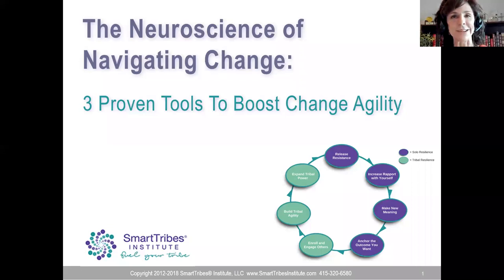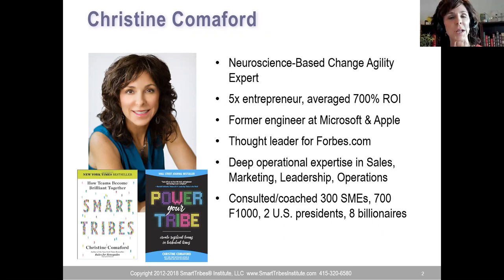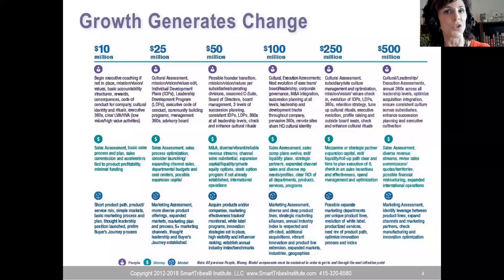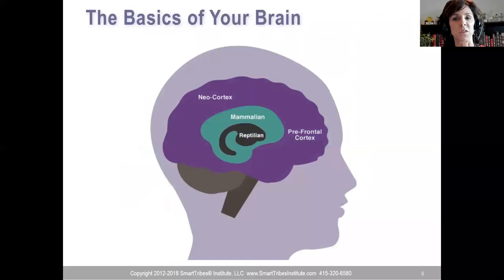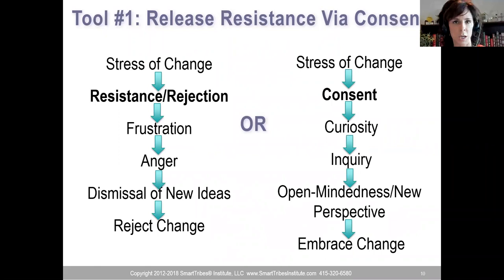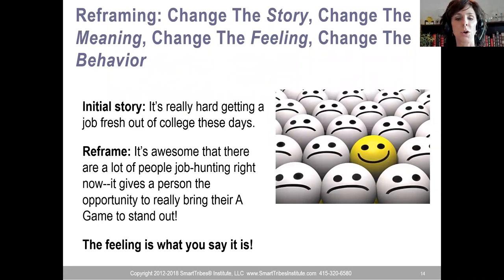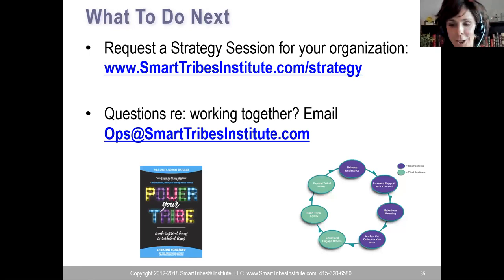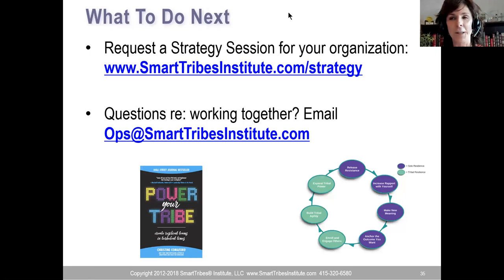The Neuroscience of Navigating Change - 3 Proven Tools To Boost Change Agility Webinar Replay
Change Agility Expert and SmartTribes Institute CEO, Christine Comaford, shows you how to help your teams release resistance to change, make new (better!) meanings that lead to improved results, and become more enrolled and engaged while focusing on outcomes rather than problems. Learn more about Christine and the work she does